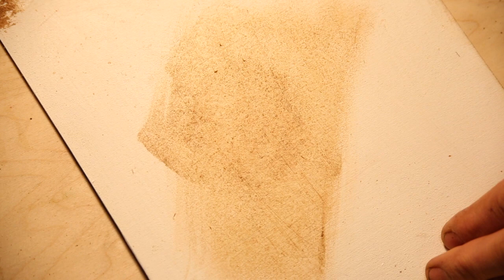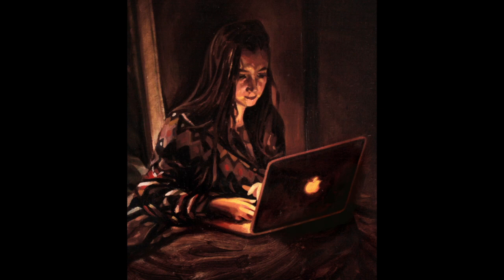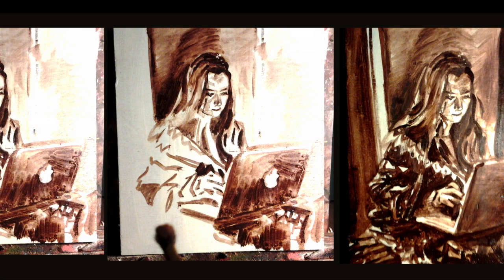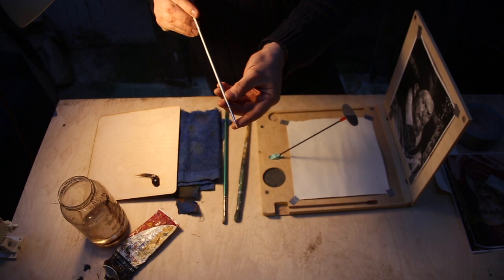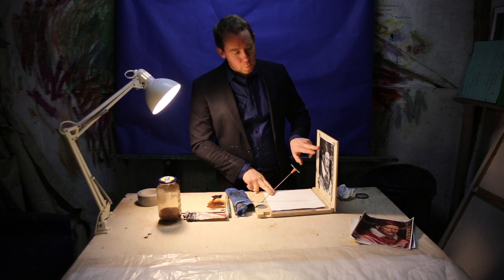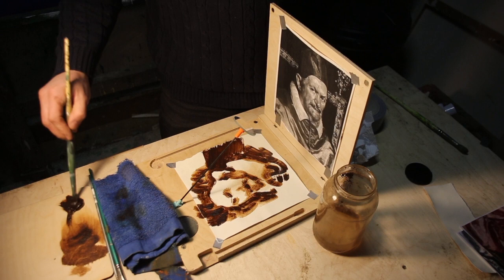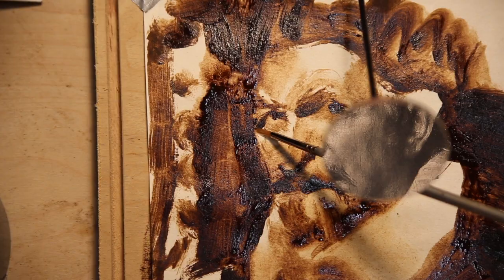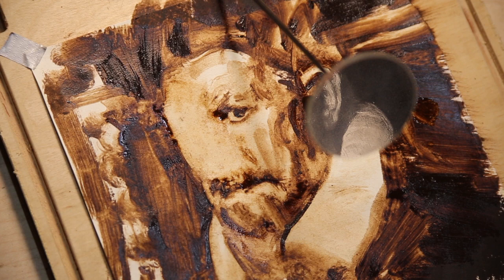PAINTING LAB - Painting's Hidden Technique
This video is designed to explain the basics of underpainting and why it can be used by anyone to make the problems of realistic or observational painting less daunting.

Please follow this link to download my first research paper documenting my initial work with the comparator mirror at West Buckland School.